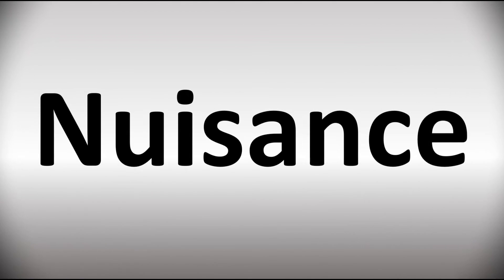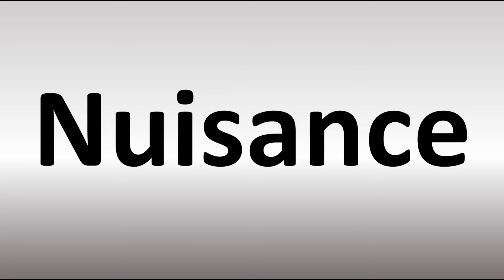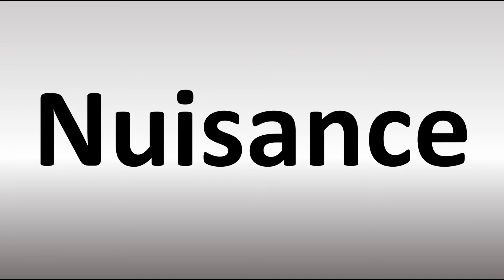How to Pronounce Nuisance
This video shows you How to Pronounce Nuisance, pronunciation guide.

00:00 - Pronunciation Intro
00:08 - How to Pronounce Nuisance